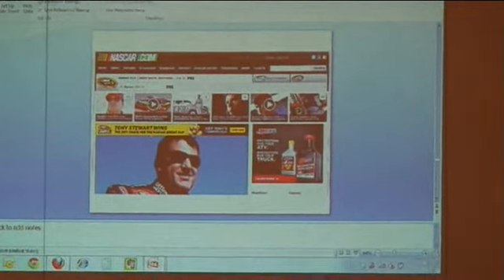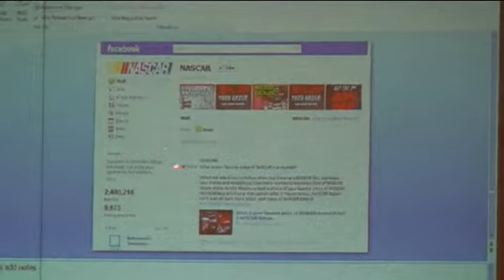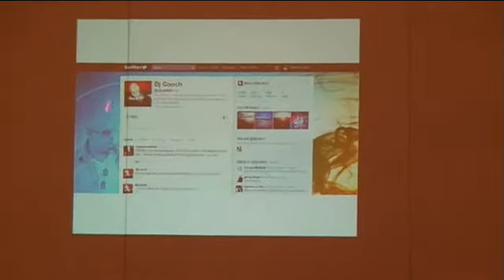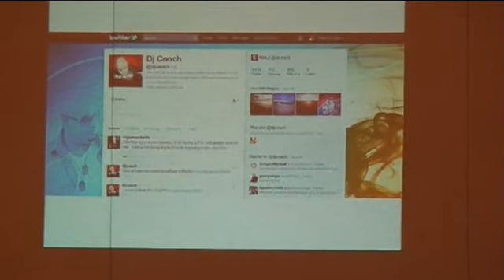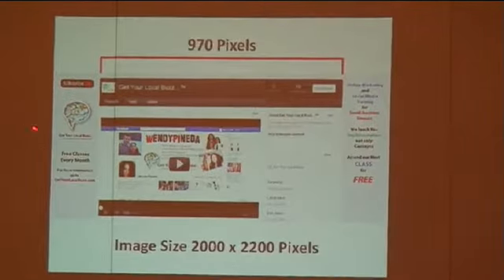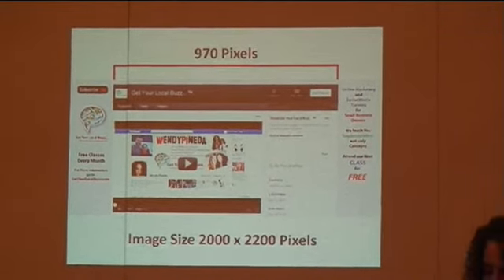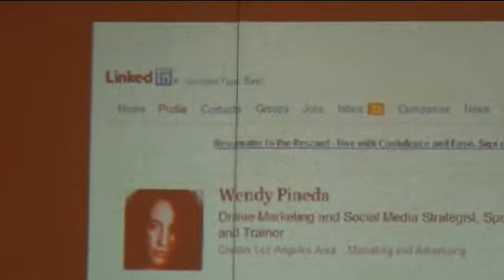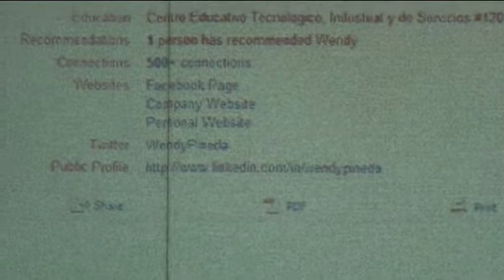SBREIA 2-23-12 Meeting 5 of 8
Dan Ringwald President of - Presenting